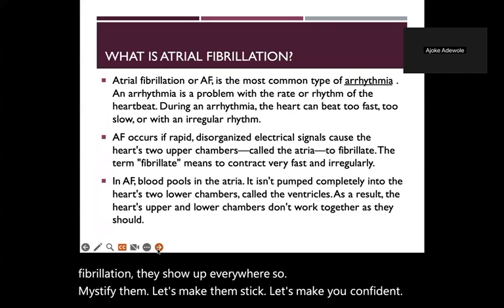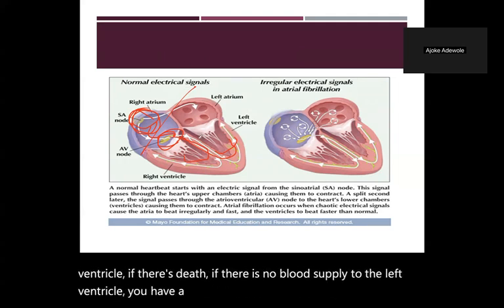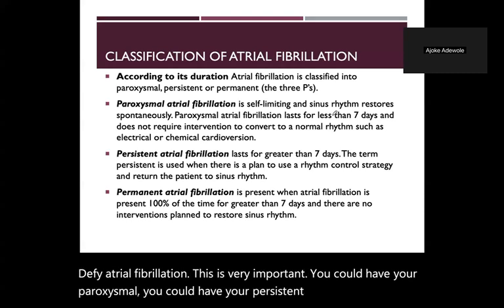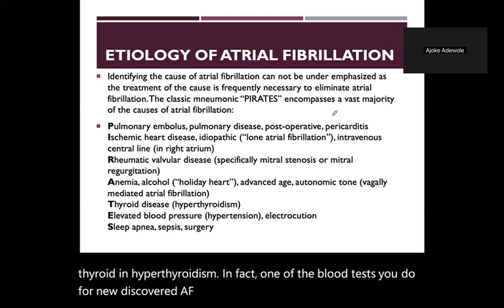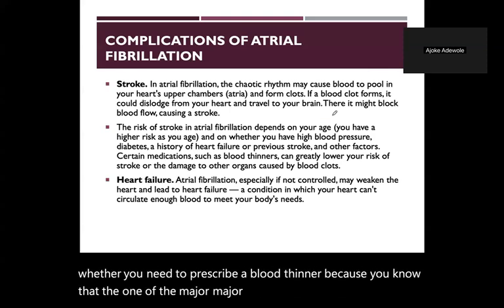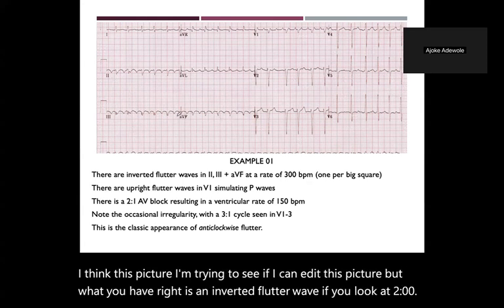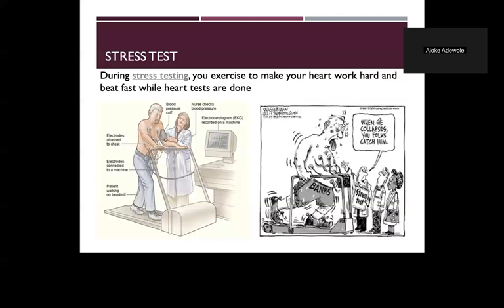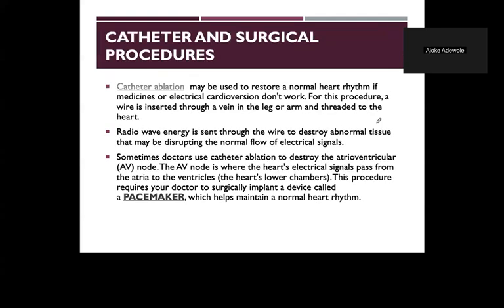ATRIAL FIBRILLATION AND ATRIAL FLUTTER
ATRIAL FIBRILLATION vs ATRIAL FLUTTER — Can You Spot the Difference?

They’re both irregular rhythms…
They both confuse junior doctors…
But knowing how to tell AF from Flutter can be life-saving — and exam-saving.

In this video, you'll learn:
- The key ECG differences between AF and Atrial Flutter
- What to actually look for in real-life cases
- The biggest diagnostic pitfalls and how to avoid them
- Rate vs rhythm control: when and why
- Quick-fire tips for confident identification

 Includes real ECG examples, visual breakdowns, and memory hacks to make it stick.

 Perfect for:
• Medical Students
• GP & IM Trainees
• ED Clinicians
• PLAB, AKT, SCA Prep